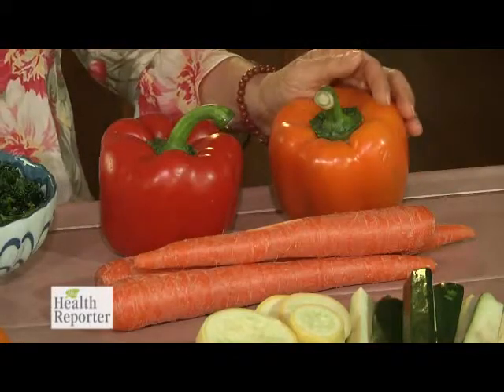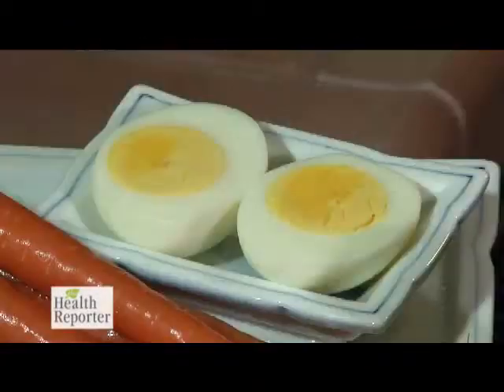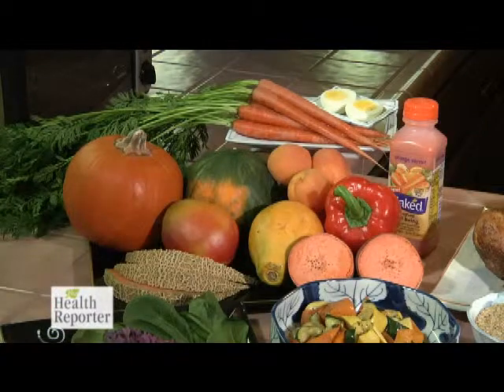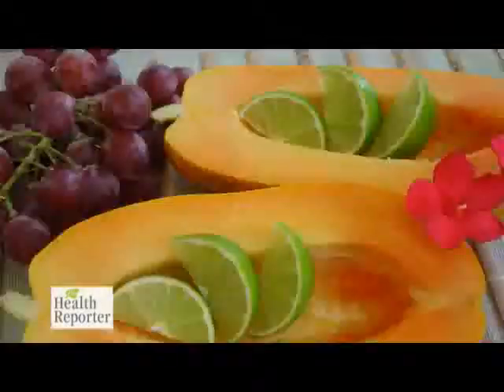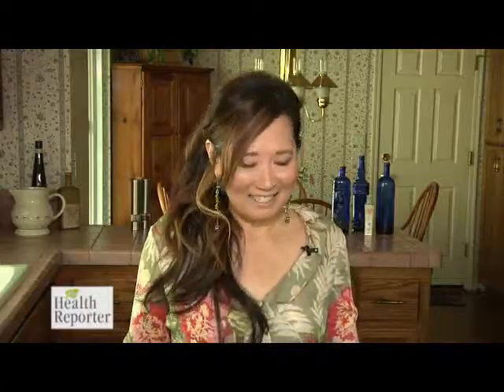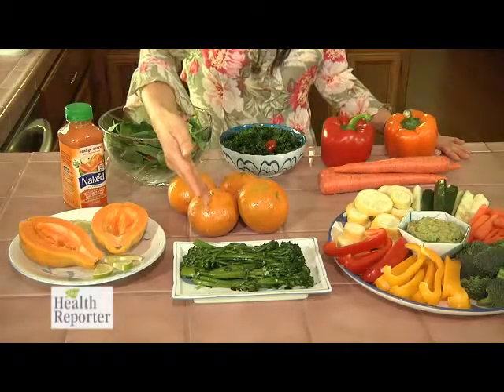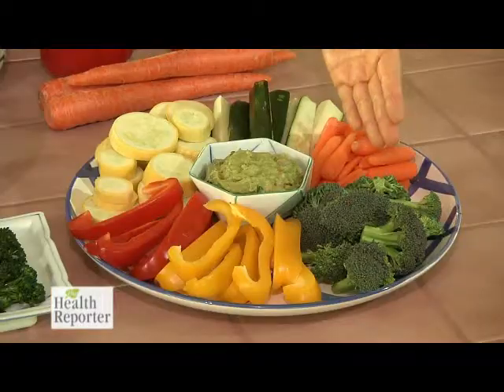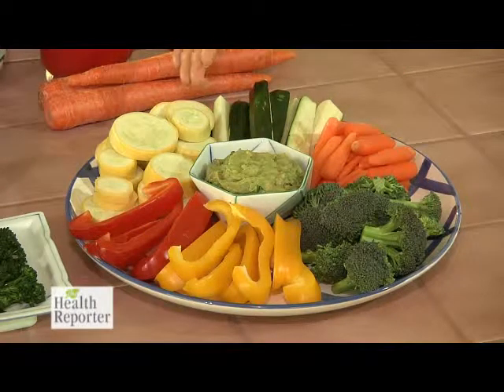Eating for Healthy Eyes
The eyes age just like the skin and are at risk for chronic diseases that can lead to blindness. Karen Owoc, The Health Reporter, provides an overview of the key nutrients necessary for preserving your vision. Producer: Karen Owoc. Director of Photography: Michael Davich. [TV Segment #0007